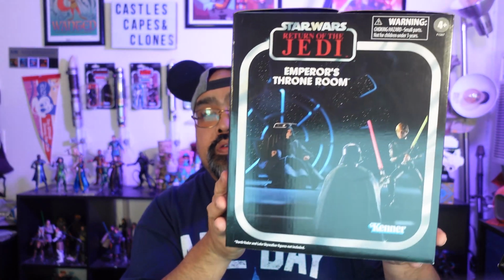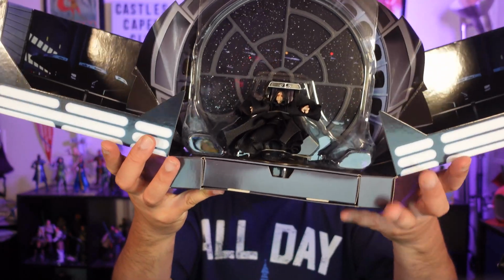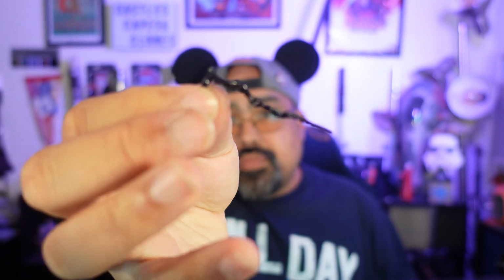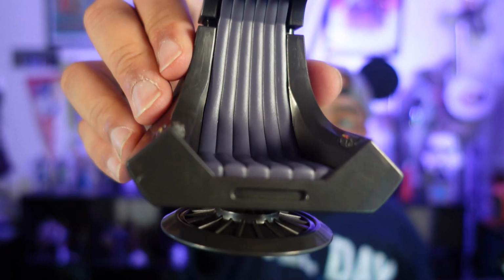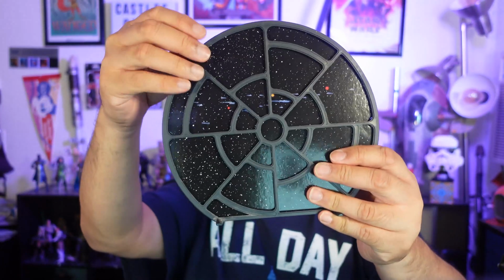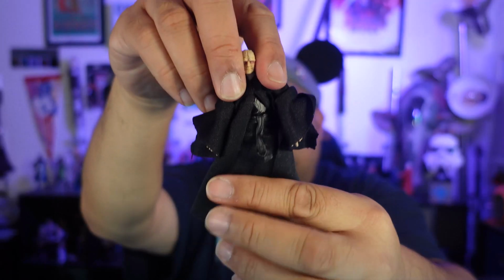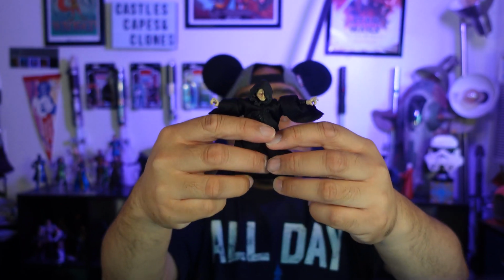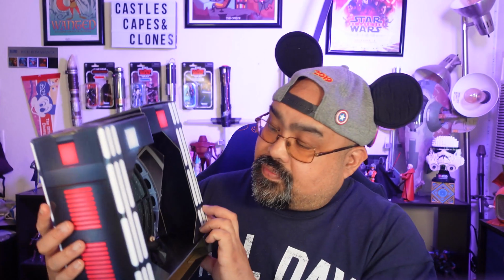Unboxing The Emperor's Throne Room from Hasbro's The Vintage Collection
I unbox the Emperor's Throne Room Set from the Star Wars Vintage Collection from Hasbro.